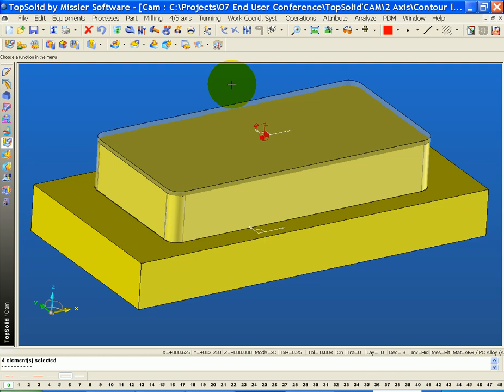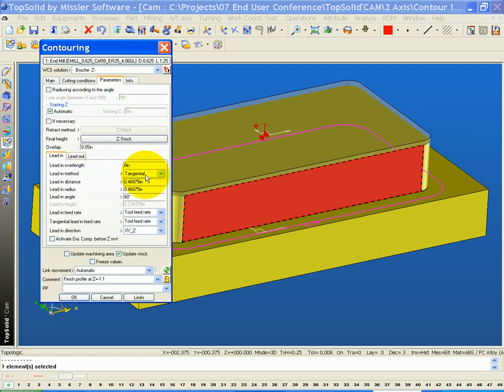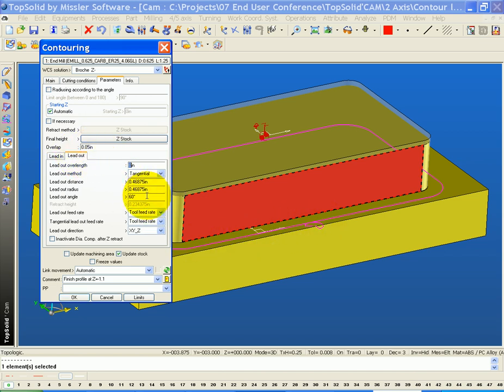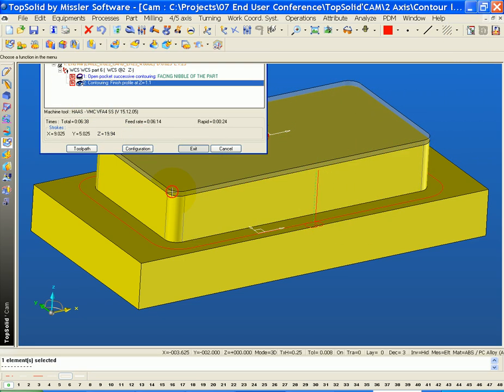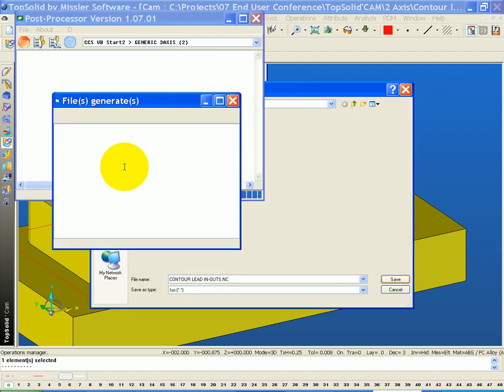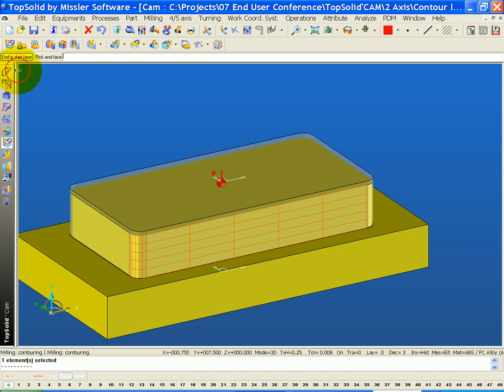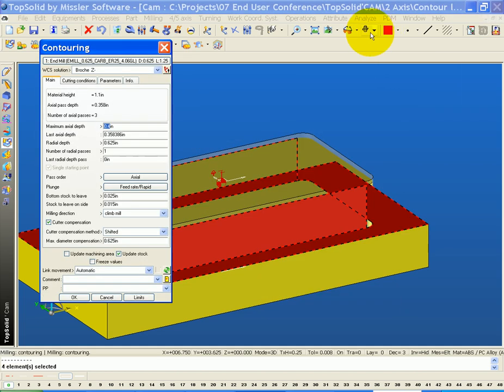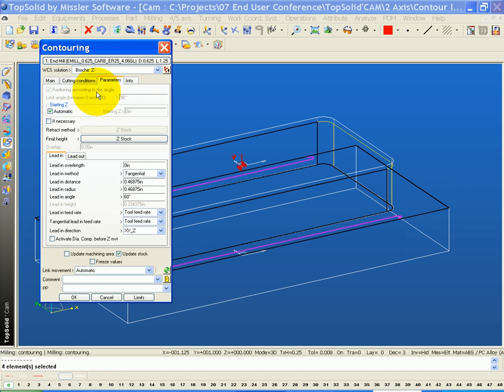Helical Leadins in TopSolid'Cam